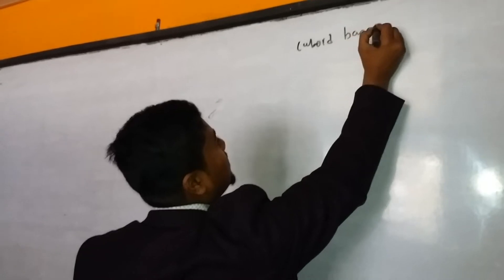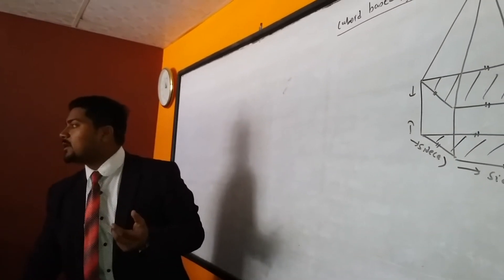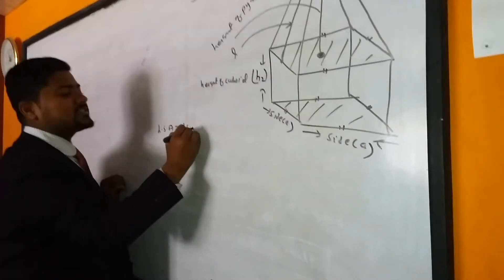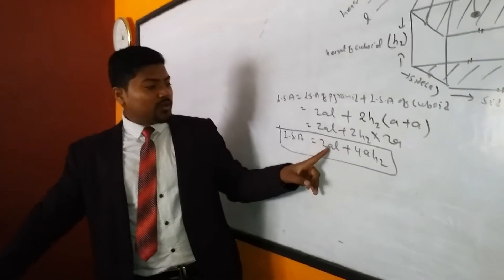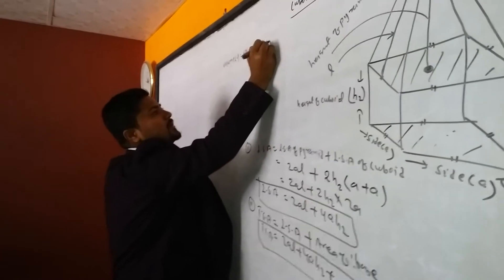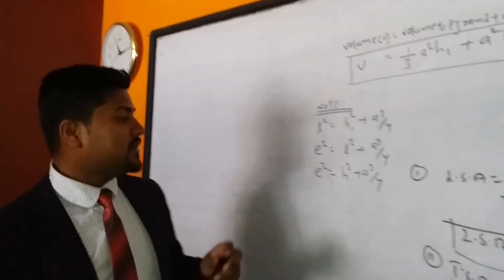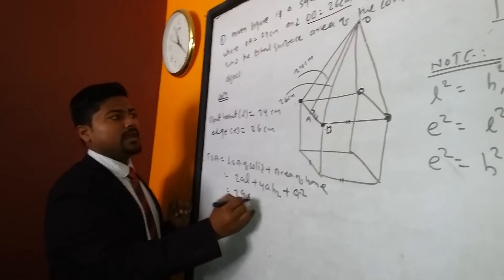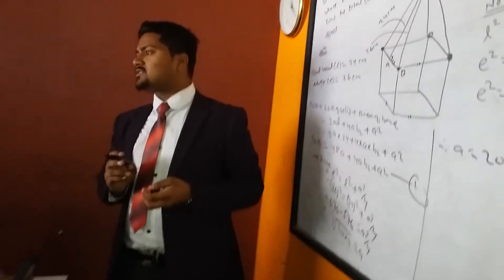Cuboid based pyramid for SEE exam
Important for SEE exam